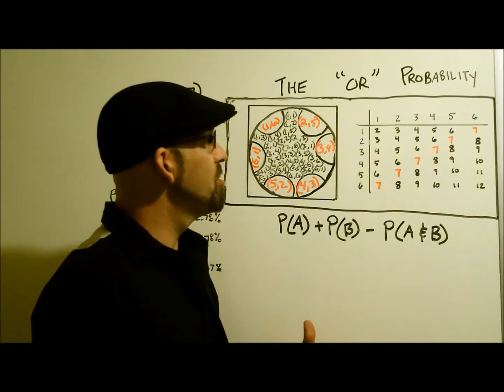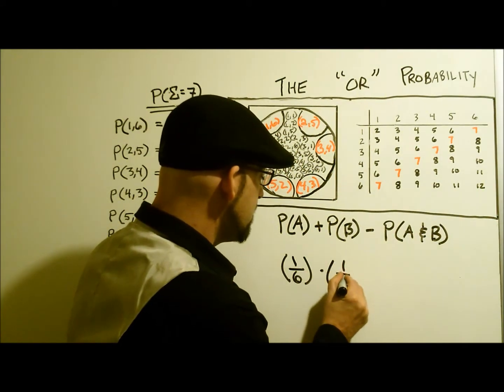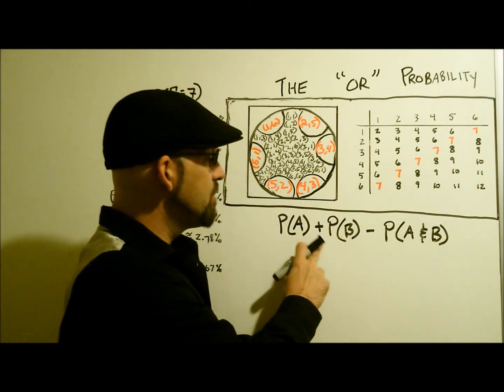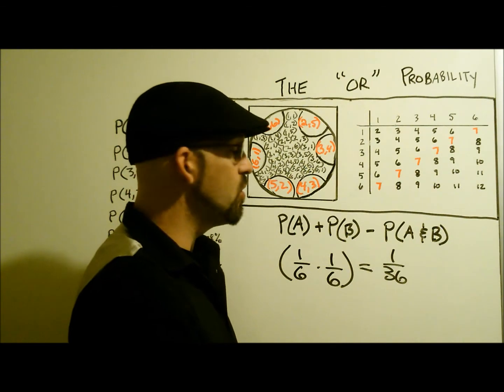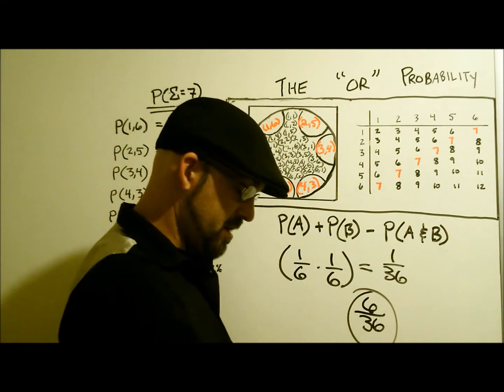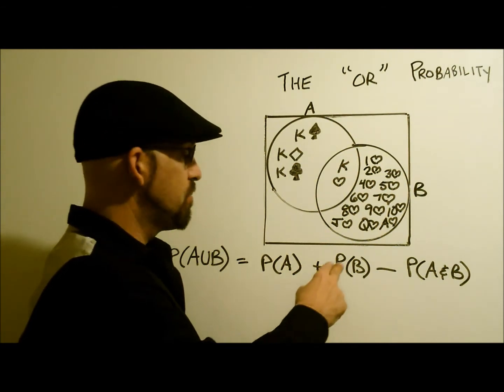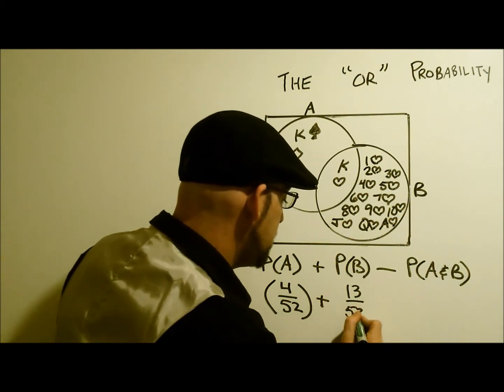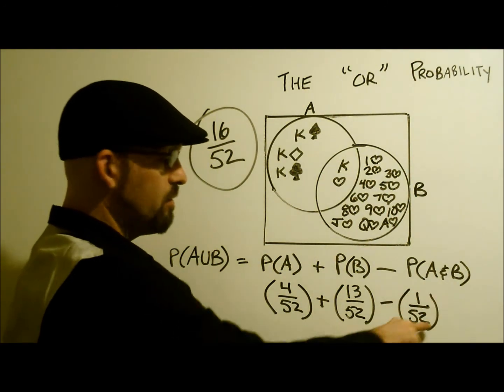MGVideo or probability